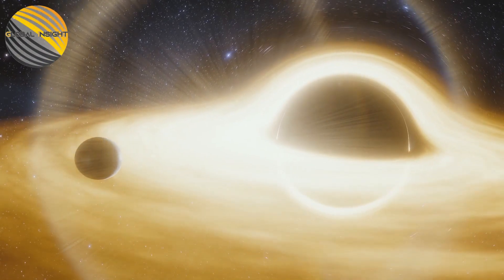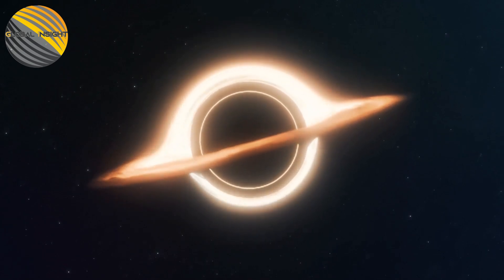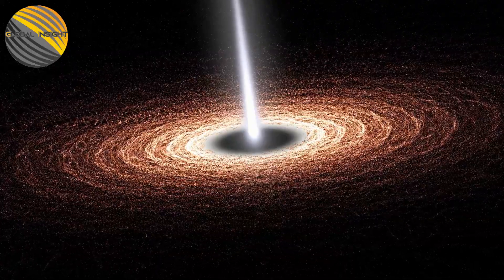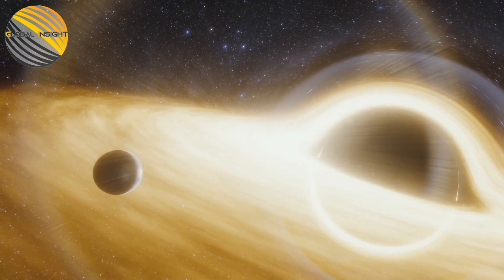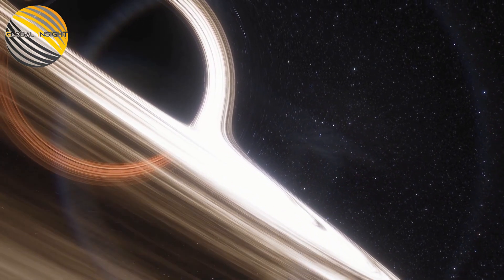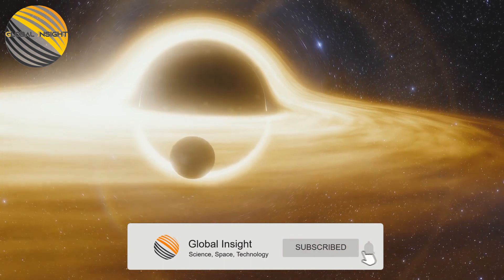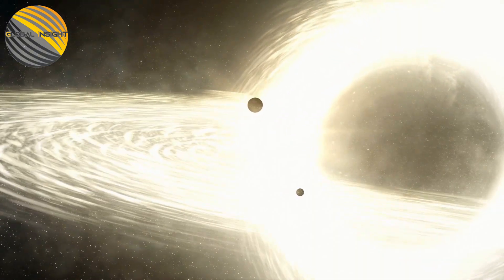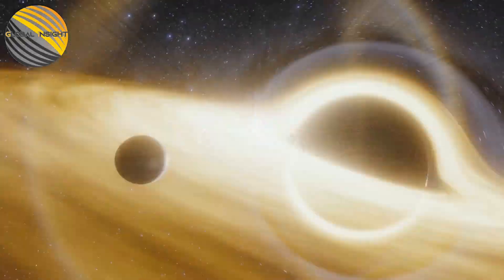Closest Black Hole To Earth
One of the biggest mysteries to date is how the entire universe is formed. How everything is so precise and perfect. Another is black holes. Black holes are such a mystery, as we know very little about them. There are so many questions. What makes a black hole? What happens when a black hole swallows a star? Are black holes wormholes? They are all very good questions but there's one that stuck out. What is the closest black hole to Earth? Well, the nearest known black hole to Earth has been discovered by experts and it's 2 times as close as the black hole that was previously thought to be the closest.